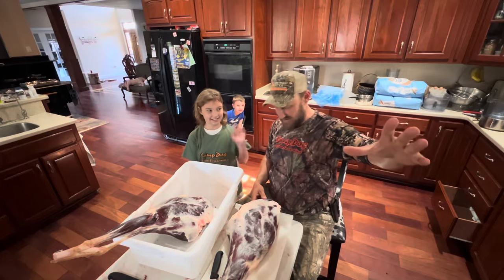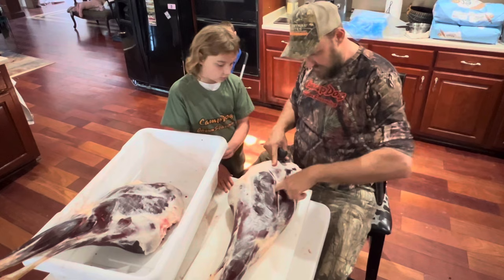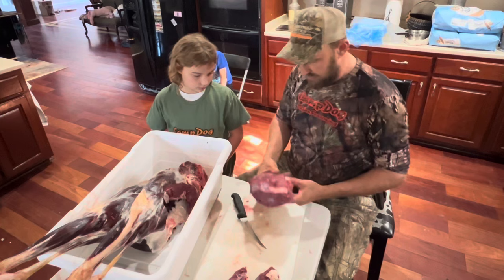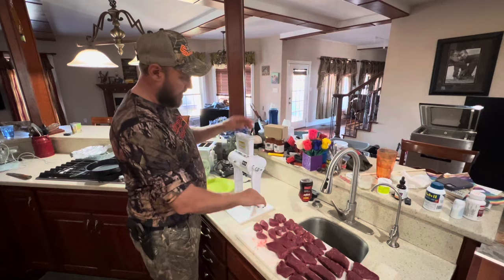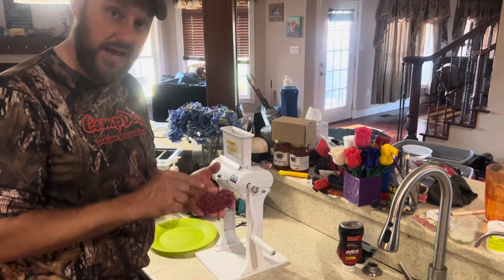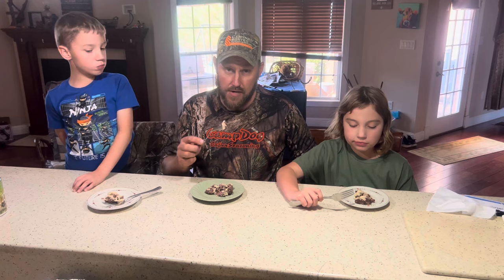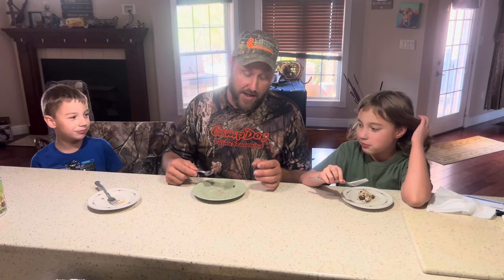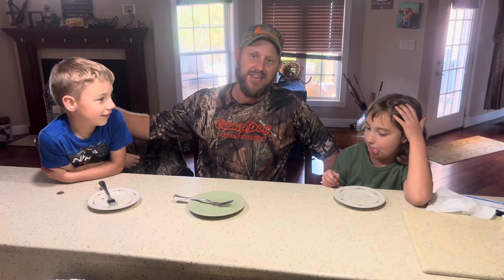Venison chicken fried steak!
The boys were busy and missed out on this one! Here’s how to get muscle separation and get the most tender steaks on earth!

Solo seed spreader 20 lb capacity

McGie family cookbook! Simply Southern!

Simply Southern McGie Family Cookbook New Release! Delicious Recipes! | eBay

 / mcgiehomesteadadv...